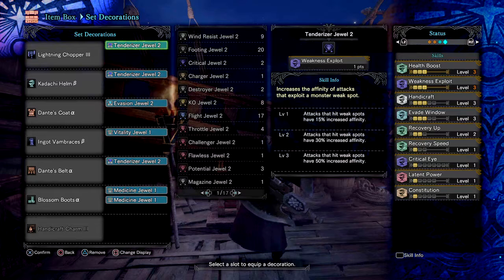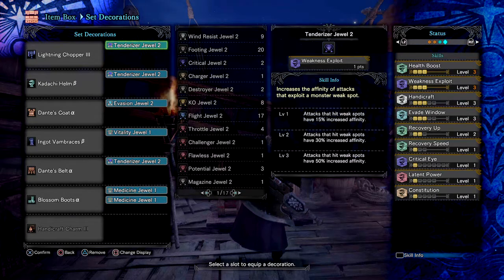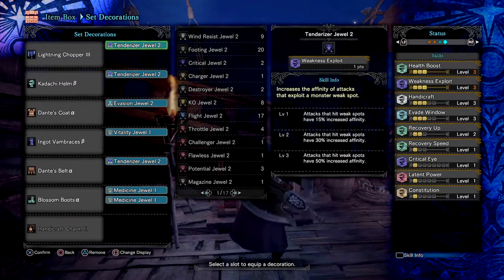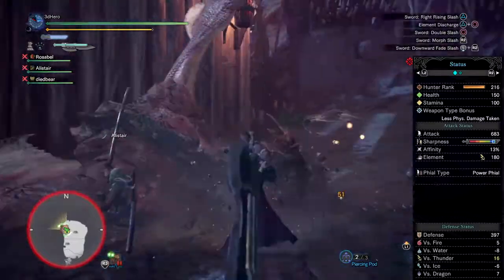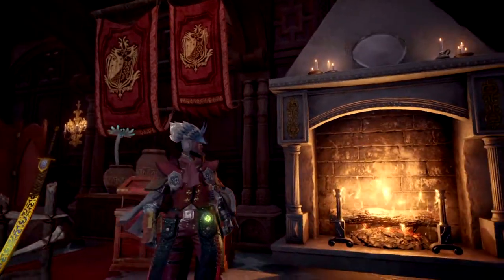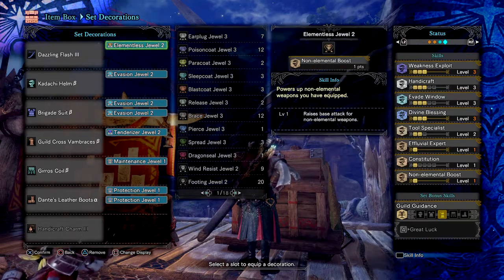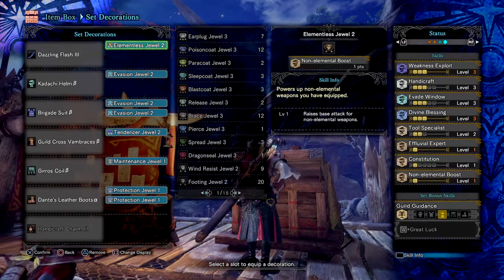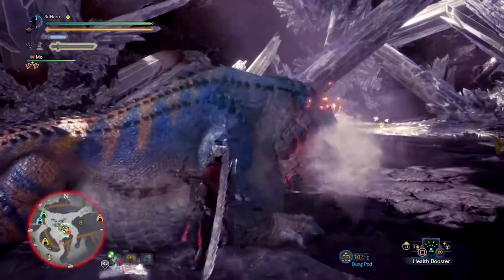Bloodbourne Mixed Set | Fashion Sets and Builds - Monster Hunter World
Something a bit different then normal, I wanted to create a fashion set based around the well known and well beloved game called bloodborne and wanted to show off some viable mixed sets that will make you look the part and be powerful as always.

Enjoy :D
480/720p For better Quality